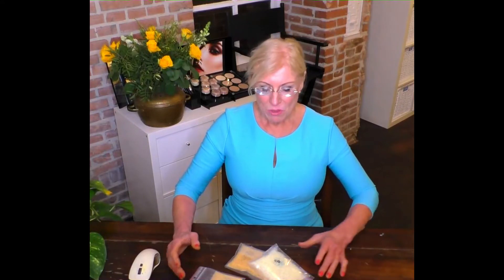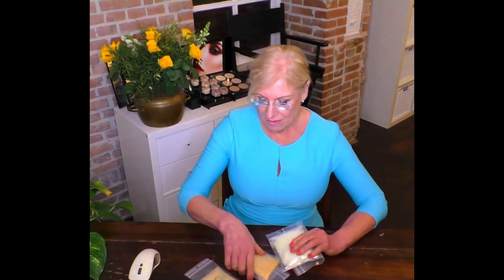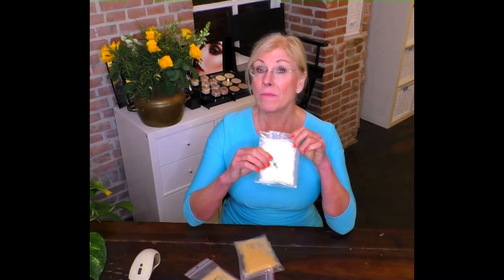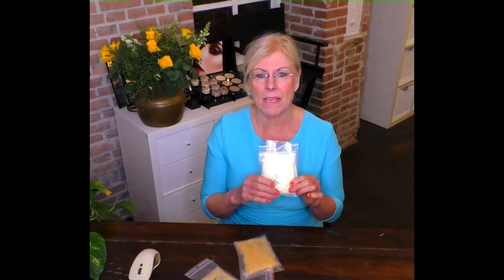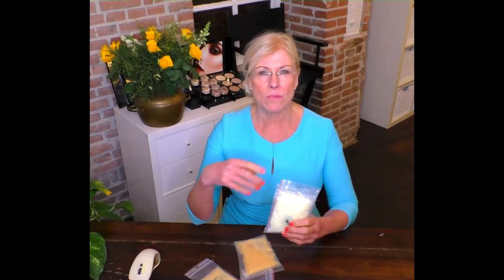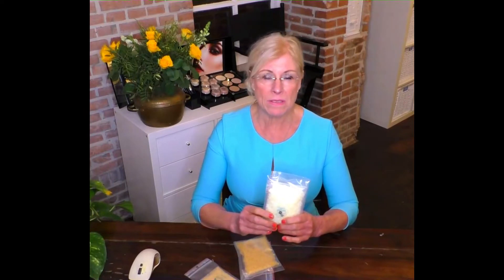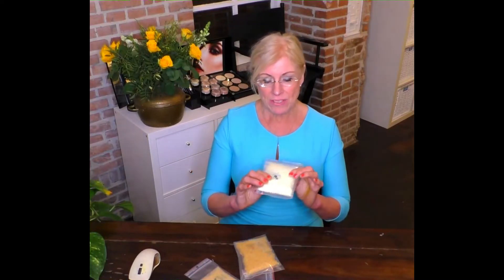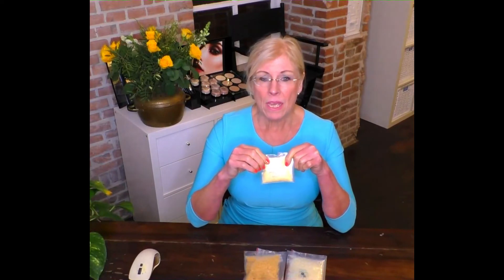What are these natural waxes and what are they used for? Candelilla, Carnauba and Beeswax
Both Candelilla and Carnauba are Vegan natural plant waxes that are used in natural organic makeup.

Candelilla Wax Is a natural plant wax extracted from the leaves of the candelilla plant (Euphorbia cerifera), with a melting point 69 - 73 oC. Candelilla is used extensively in the Cosmetic Industry for numerous applications including creams and lipsticks where its “slip” characteristics are ideal.

Also used in cold cream formulations, vegan lipsticks and lip gloss, eye care products including mascara and eye liner

Carnauba Wax
We use this natural wax to make cosmetic pencils (including eyebrow pencils), lipsticks, mascara and ointments.

This hard yellow-brown wax comes from the Carnauba palm tree (Copernicea Cerifera) and is found only in the north east of Brazil in the states of Rio Grande do Norte, Cerara and Piaui.

The wax is obtained from the film of powder that coats the sword shaped leaves protecting them from the severe climate of the region. During the harvest period (August-January) the leaves are cut, bundled together and put to dry in the sun.

The powder is then mechanically thrashed from the leaves and graded by colour the lighter powder originating from the younger leaves. Once refined, the Carnauba Wax is offered in the Prime Yellow grade which is a very pale yellow wax usually available in flake, lump, micronized or powdered form.

This wax is ideal for the Cosmetic and Pharmaceutical Industries as it conforms to British European and US Pharmacopoeia